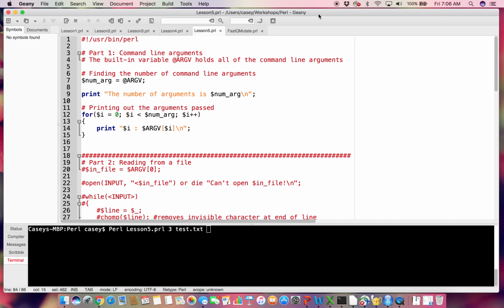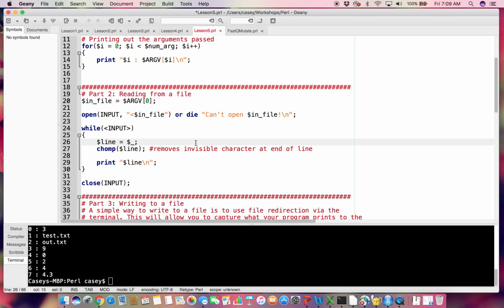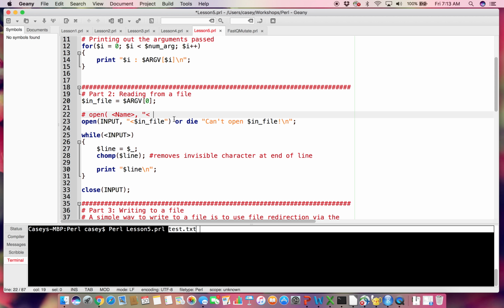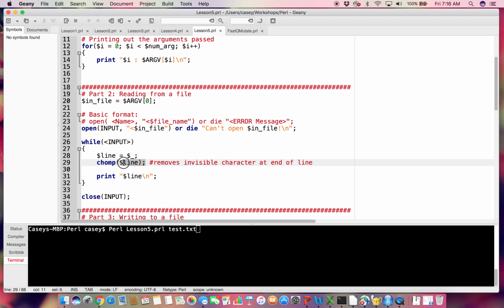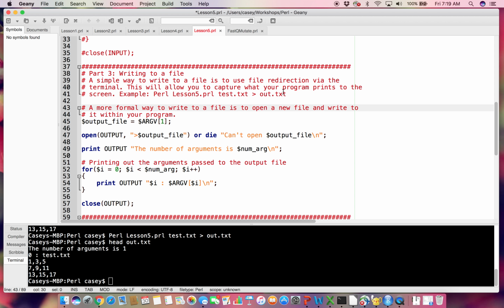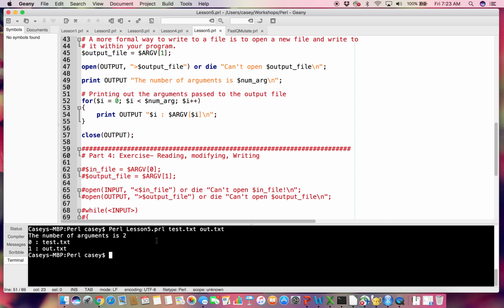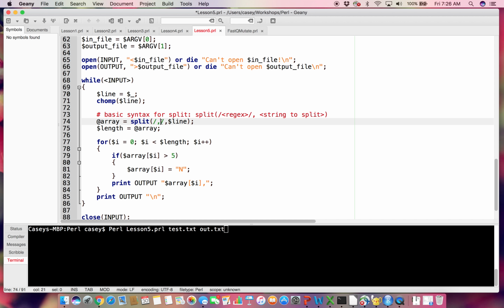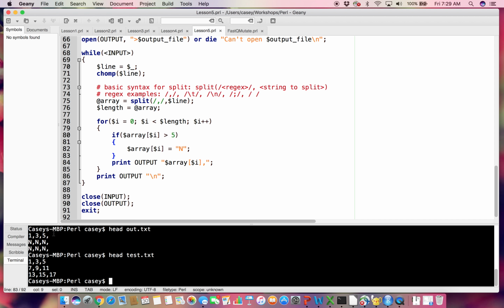Module 5: File I/O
In this module we will discuss reading and writing to files. The link to download the code from the video is